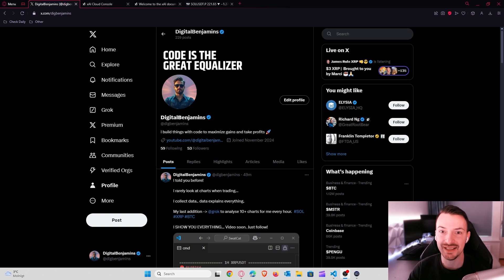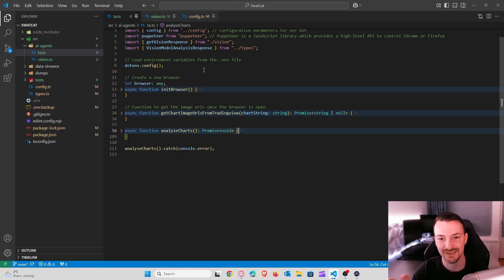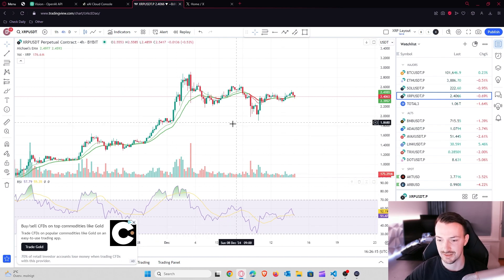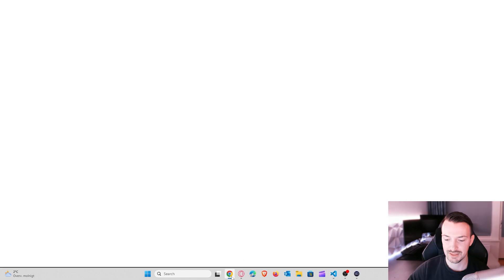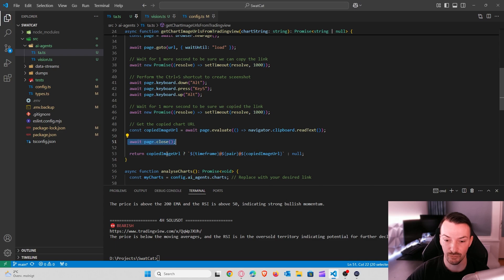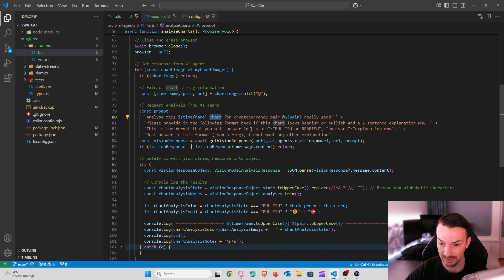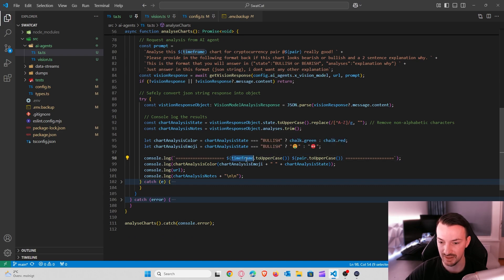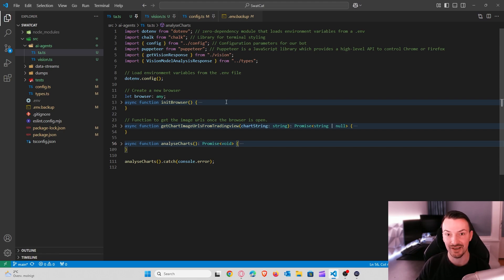Trade with AI: Grok X AI, OpenAI in TypeScript | SwatCat Series Part 2 (2025)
Trade with AI: How you can analyze many charts really quick using X AI Grok and OpenAI SDK for bitcoin , xrp , ethereum and so on, leveraging AI vision capabilities. (Image Recognition)

This is the second video in a series where we will build tools to become a better (algo) trader.

The SwatCat Algo Trader Toolkit is a comprehensive Node.js project developed using TypeScript, tailored to equip cryptocurrency (algorithmic) traders with a suite of powerful tools. This toolkit is designed to offer valuable insights into the creation of algorithmic trading utilities and demonstrate how various trading strategies can be enhanced through the effective integration of these tools.

blockchain and cryptocurrency development for trading.

You are solely responsible for your own financial decisions. Before making any trades or investments, it is strongly recommended that you consult with a qualified financial professional.

By using this software, you acknowledge that the creators and contributors of this project shall not be held liable for any financial losses, damages, or other consequences resulting from its use. Use the software at your own risk.

The software (code in this repository) must not be used to engage in any form of market manipulation, fraud, illegal activities, or unethical behavior. The creators of this project do not endorse or support malicious use cases, such as front-running, exploiting contracts, or harming other users. Users are expected to adhere to ethical trading practices and comply with applicable laws and regulations.

The software (code in this repository) is intended solely to facilitate learning and enhance the educational experience provided by the accompanying videos. Any other use is strictly prohibited.

All trading involves risk and may not be suitable for all individuals. You should carefully consider your investment objectives, level of experience, and risk appetite before engaging in any trading activities. Past performance is not indicative of future results, and there is no guarantee that any trading strategy, algorithm or tool discussed will result in profits or avoid losses.

I am not a licensed financial advisor or a registered broker-dealer. The content shared is based solely on personal experience and knowledge and should not be relied upon as financial advice or a guarantee of success. Always conduct your own research and consult with a professional financial advisor before making any investment decisions.